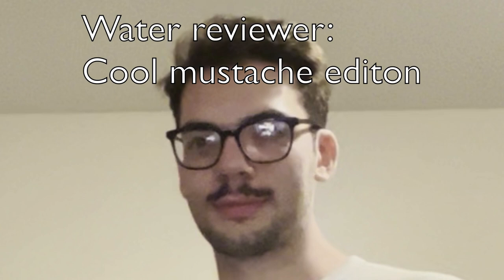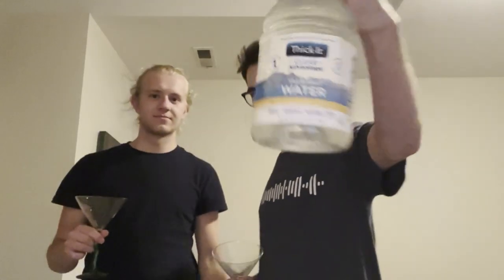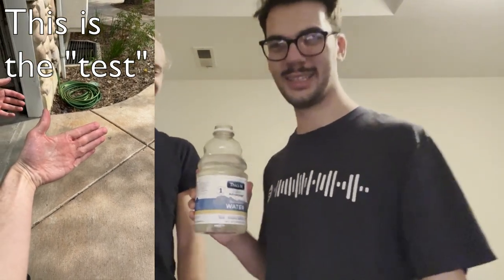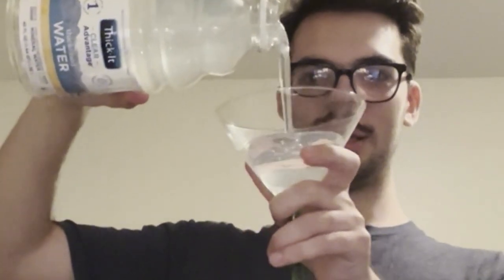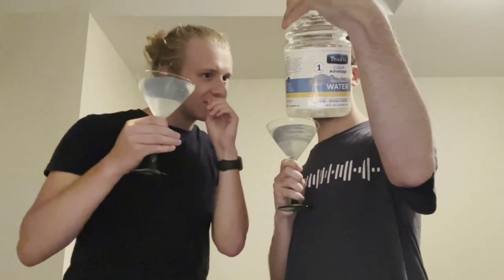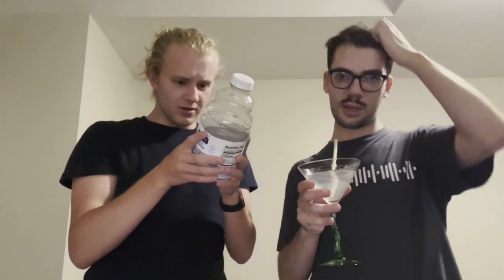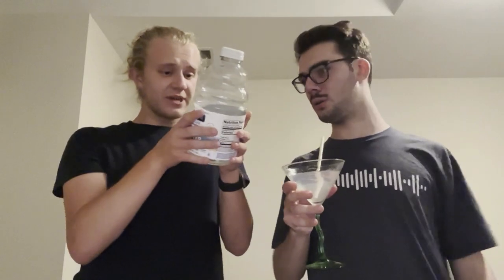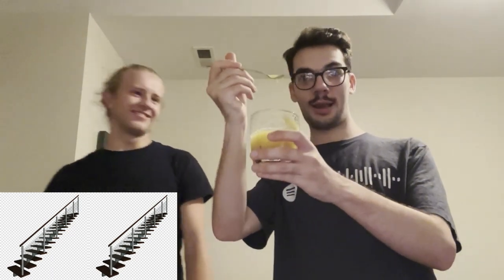Water Reviewer Episode 17: Thick water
Don't worry, the stache is gone now